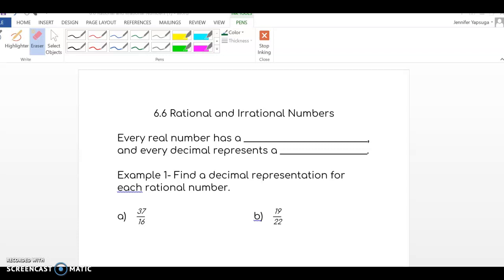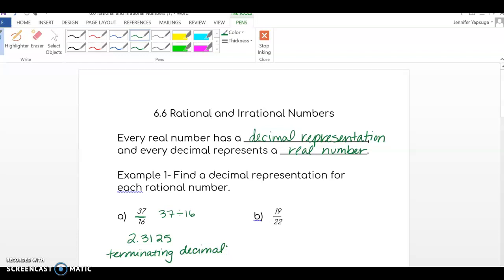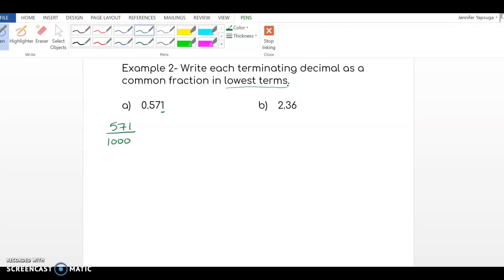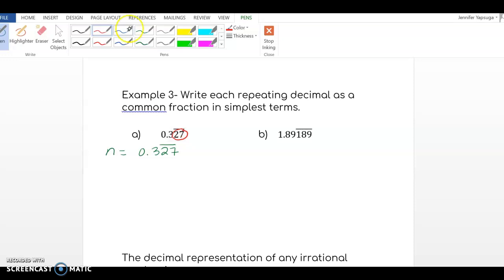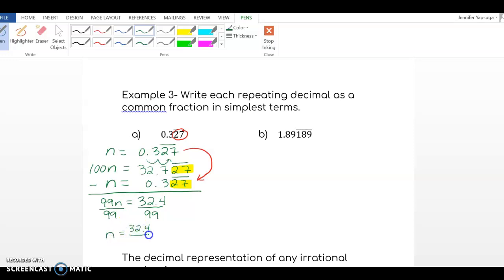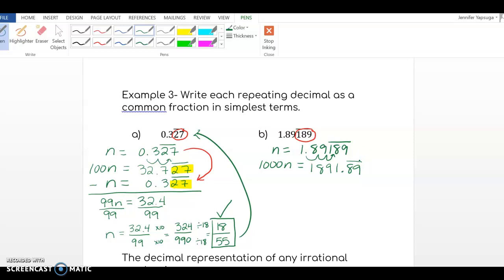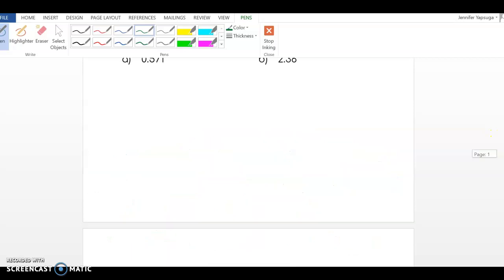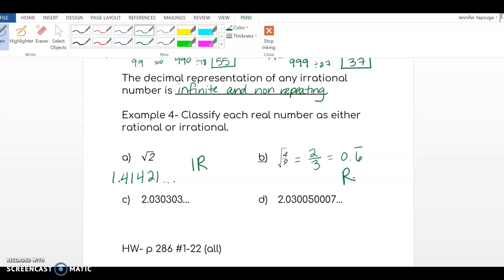6.6 Rational and Irrational Numbers